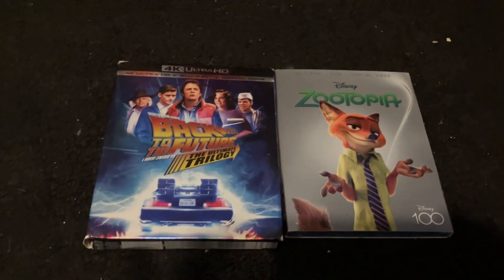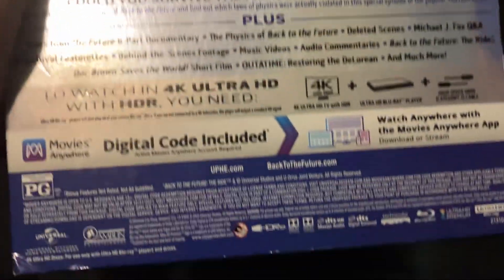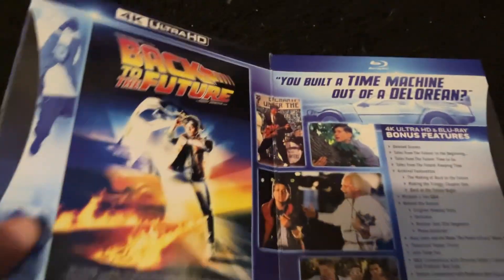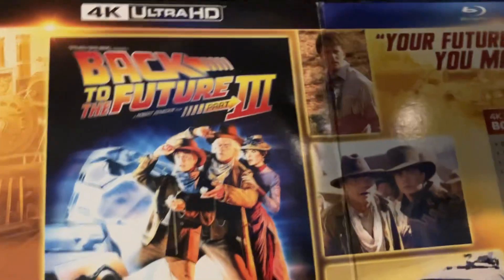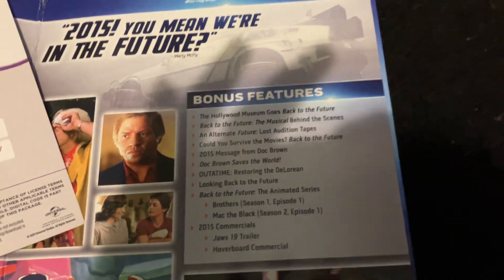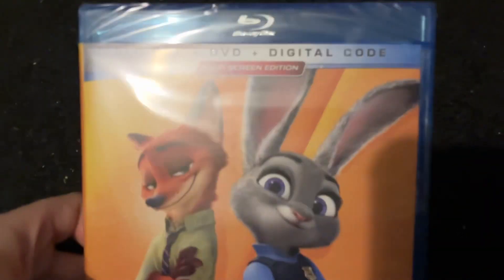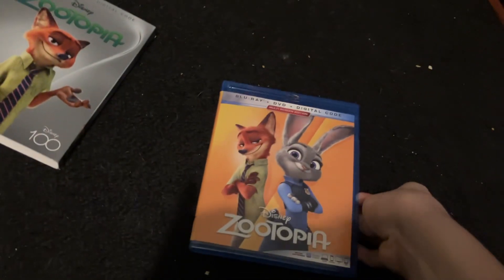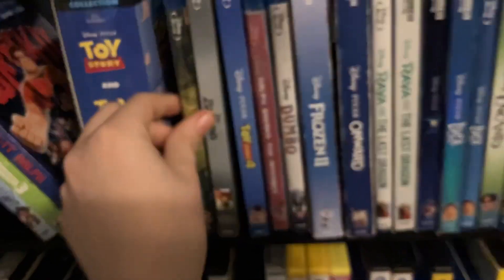December 21st, 2023 4K UHD / Blu-ray Unboxing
Nothing to say here….